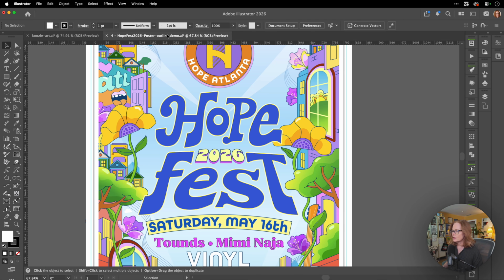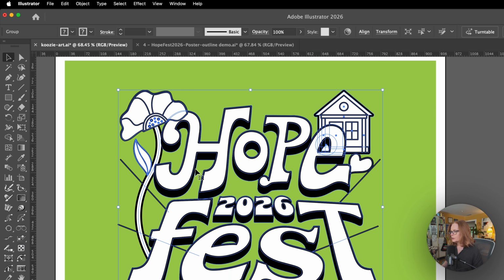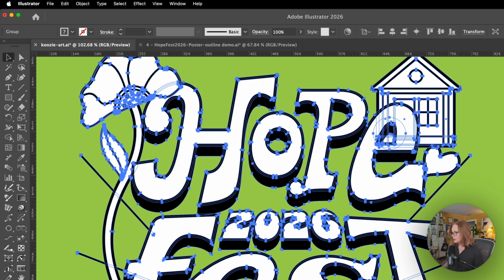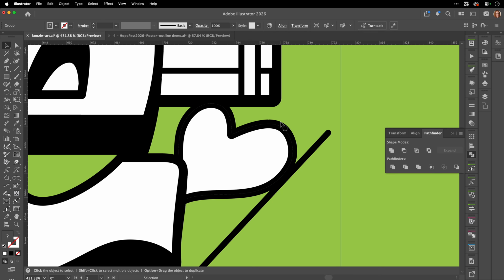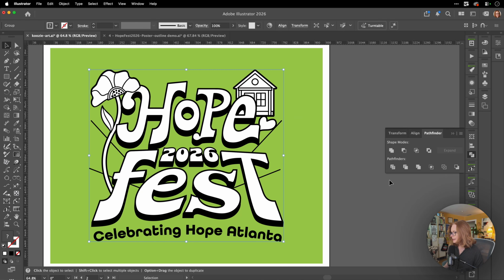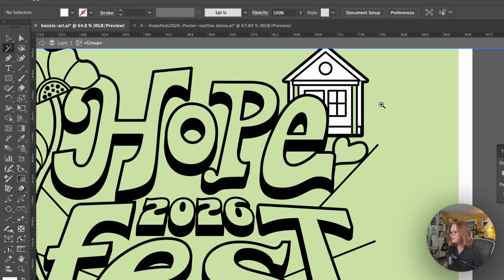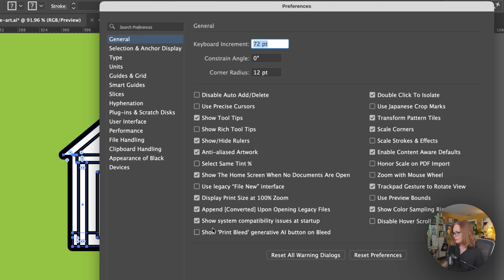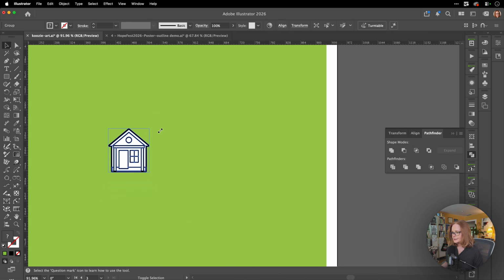How to Prepare Vector Art for Print in Illustrator (Expand, Merge, Clean Up)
In this video I clean up vector art in Illustrator and get it ready to hand off to a printer. I'm using art originally built for a poster, then repurposed for a one-color screen printed koozie, so you'll see exactly how I prep it for that handoff.

I walk through using Object → Expand to outline strokes, Pathfinder Merge versus Trim to simplify overlapping shapes, cleaning up interior white with the Magic Wand tool, and why I expand strokes before handing a file off to anyone else. Scale Strokes & Effects is a preference that lives on each person's own computer, not saved in the document itself, so expanding removes that variable entirely instead of relying on the setting matching on both ends.

For more in-depth Illustrator courses, live Zoom sessions, and community support, check out Laura Coyle Courses.

0:00 Intro: the poster and koozie this art came from
0:56 Why this art needs cleanup: strokes, fills, and overlaps
1:33 Object → Expand to outline strokes
2:40 Pathfinder: Merge vs Trim
3:52 Fixing shapes that didn't fully merge
5:23 Removing interior white with the Magic Wand tool
6:47 Cleaning up excess anchor points
7:11 Why I expand strokes before handing off a file
8:49 Wrap-up

✏️LINKS

🎥 How did I record this video?